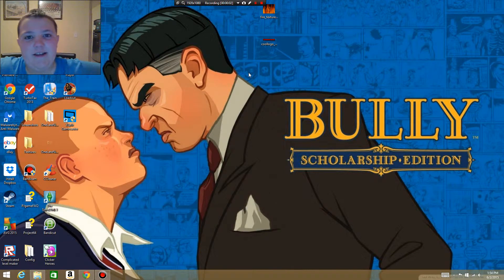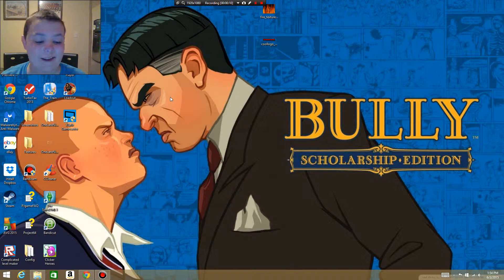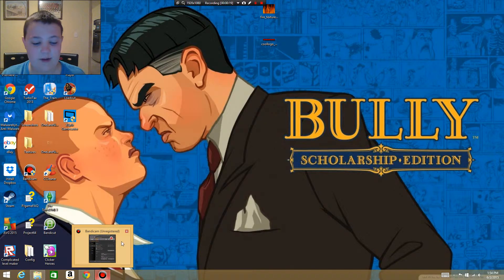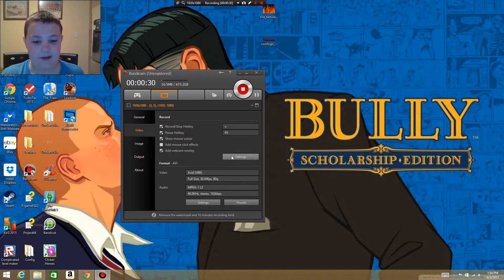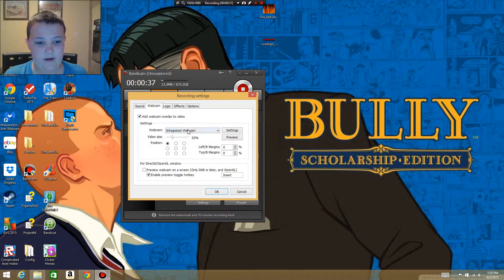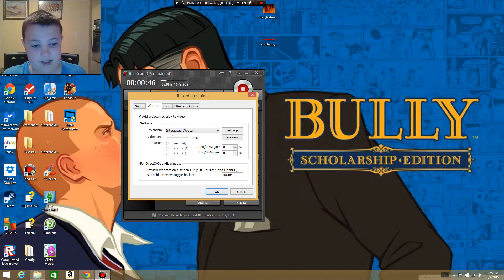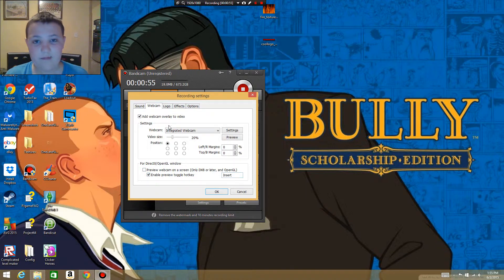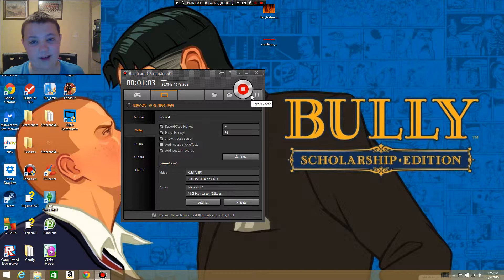How to use Facecam on Bandicam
HOW COULD I LET THIS HAPPEN!!!